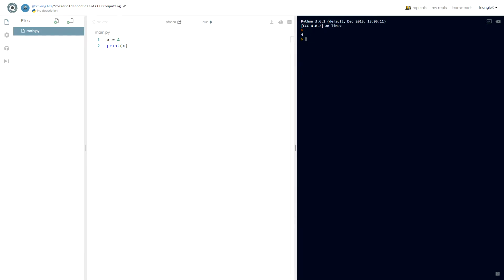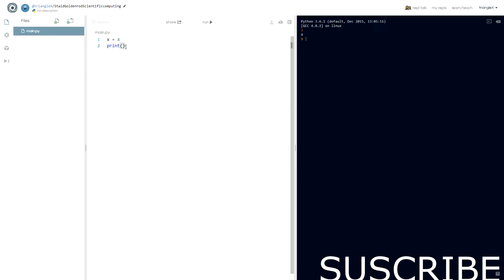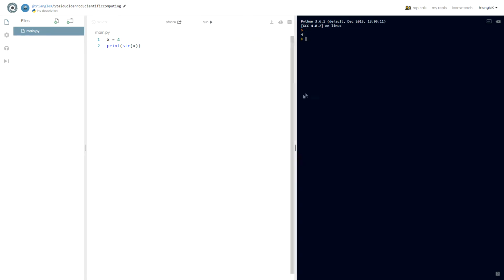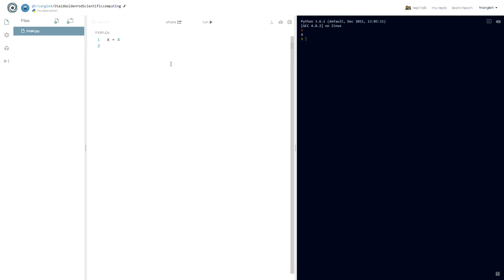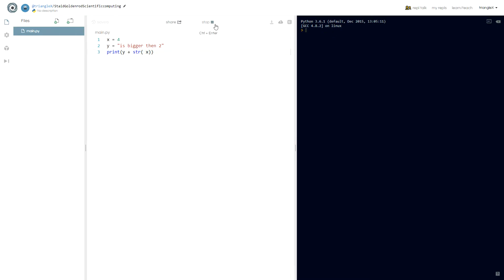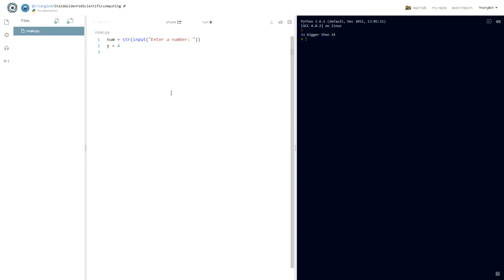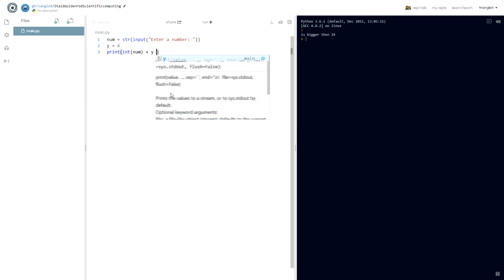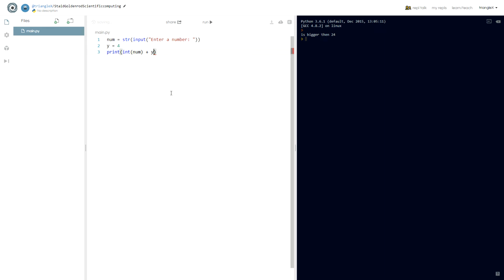Simple python tutorial #4: Converting variables!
Hello everybody! In this video we will teach you about converting variables types in python, I hope you will enjoy the video!